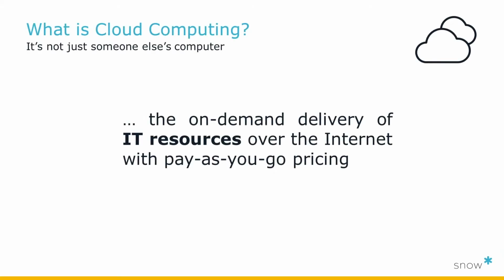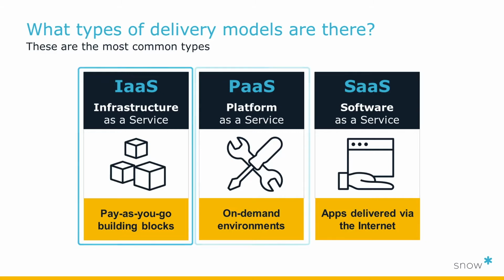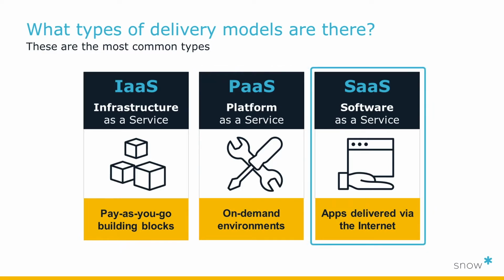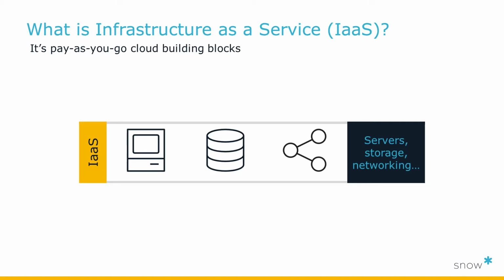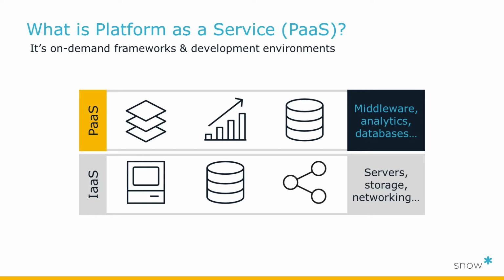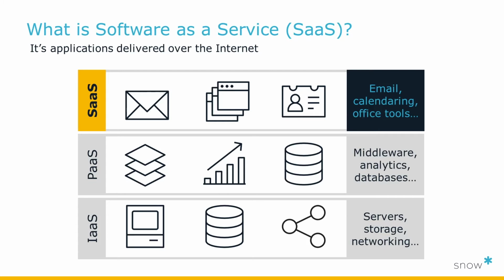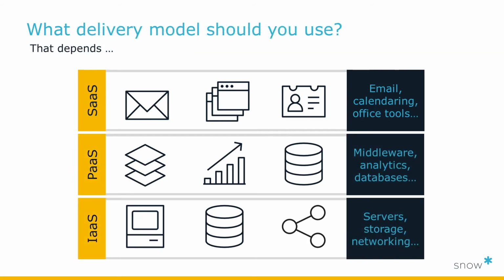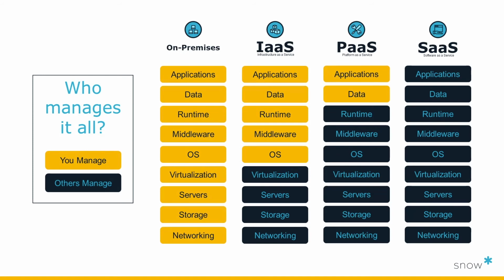Cloud Cover Episode 2 - Cloud Fundamentals - Cloud Delivery Models (SaaS, PaaS, IaaS)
The second in our series on the fundamentals of cloud computing, introducing the different types of cloud delivery models like SaaS, PaaS and IaaS. We cover the most common types of delivery models, what each type is, which should you use (depending on your circumstances) and who should manage it all.

This series is part of our weekly video series – Cloud Cover, providing valuable insights on all things cloud.